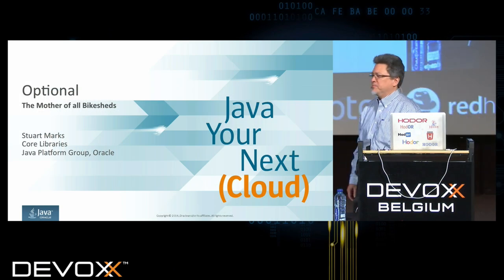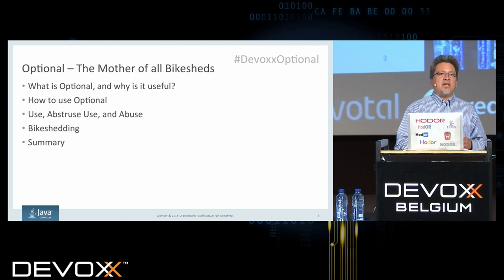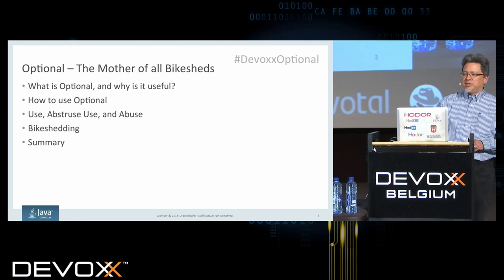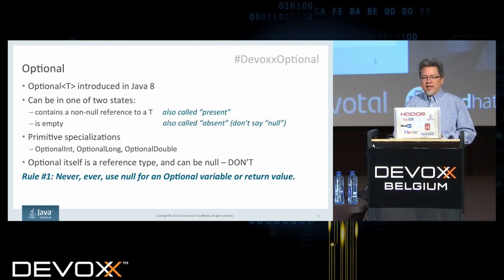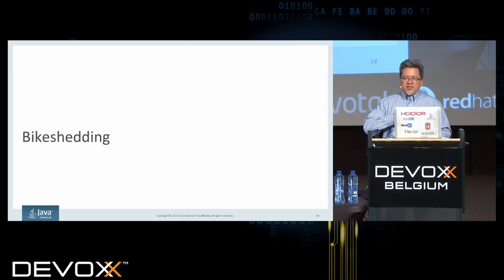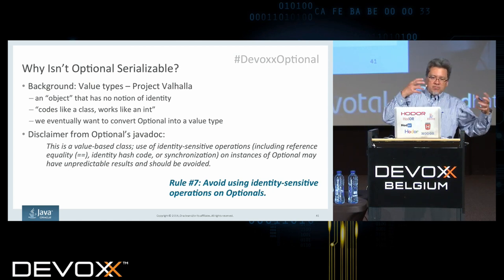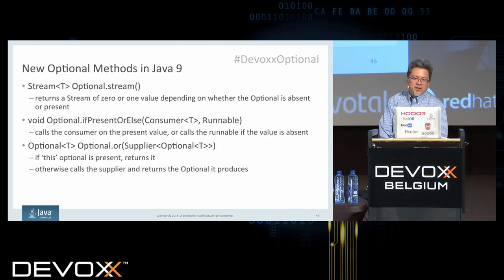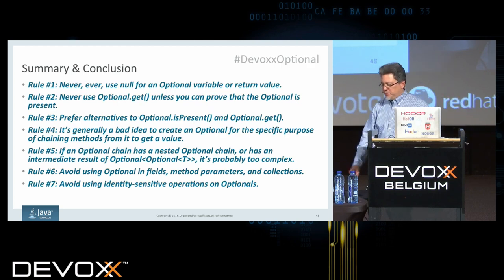Optional - The Mother of All Bikesheds by Stuart Marks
The Optional class was introduced in Java 8 in order to solve a narrow but frequently occurring problem: what to return if you have nothing to return. It is a single class with less than 20 methods, but it turns out to have been one of the most controversial and most misunderstood APIs, having generated several "centithreads" of discussion on OpenJDK mailing lists. Indeed, Brian Goetz (Oracle's Java Language and Libraries Architect) has mentioned that one aspect of Optional was his biggest mistake in Java 8. Optional is also one of the more widely misused APIs. A brief survey of OpenJDK code revealed several embarrassing examples of Optional usage, and expert Java programmers have admitted to not making the most of this API.

This session covers the history and rationale of Optional, provides recommendations and examples of proper and effective usage, shows several antipatterns and code smells and how to fix them, and finally describes some current and proposed work on Optional for Java 9.

Stuart Marks is a Principal Member of Technical Staff in the Java Platform Group at Oracle. He is currently working on a variety of JDK core libraries projects, including Collections, Lambda, and Streams, as well as improving test quality and performance. As his alter ego "Dr Deprecator" he also works on the Java SE deprecation mechanism. He has previously worked on JavaFX and Java ME at Sun Microsystems. He has over twenty years of software platform product development experience in the areas of window systems, interactive graphics, and mobile and embedded systems. Stuart holds a Master's degree in Computer Science and a Bachelor's degree in Electrical Engineering from Stanford University.

[VXM-7030]